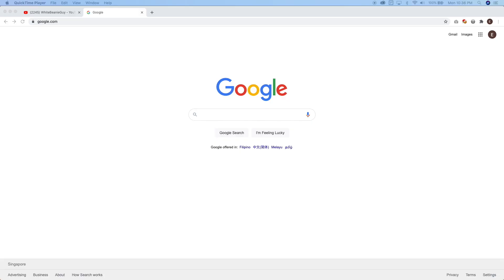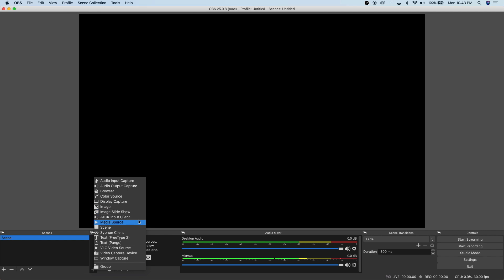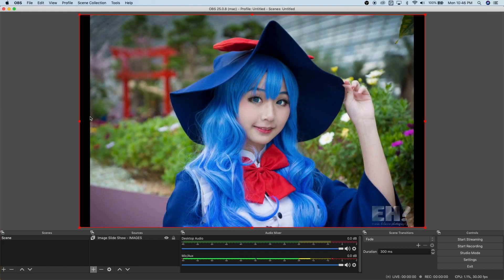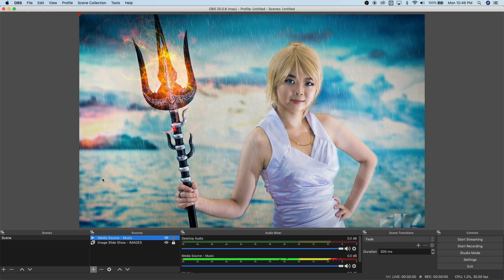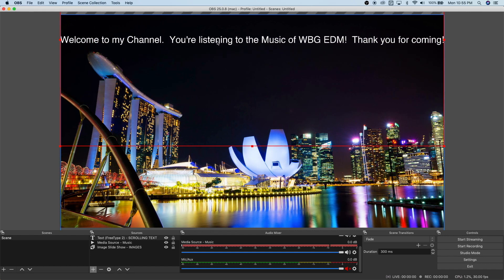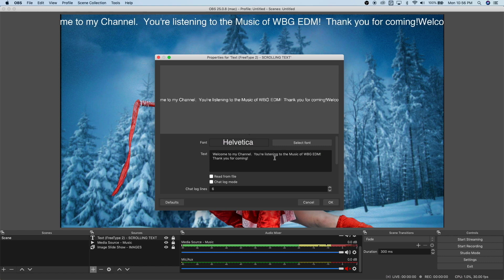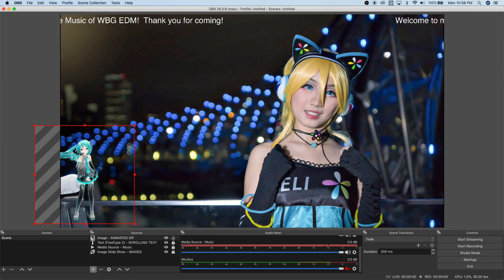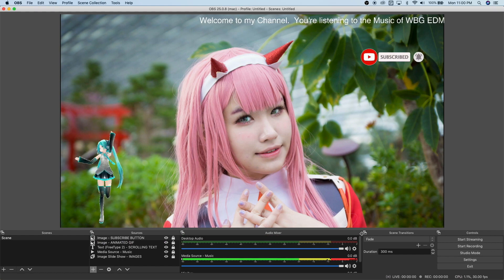PART 1: Music Livestream using PHOTO Slides | OBS Tutorial | WhiteBeanieGuy Tips & Tutorials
WhiteBeanieGuy created this OBS Live Stream Tutorial for those who have laptops or PC and have acceptable internet speed (Not for appropriate for mobile).  Most live streamers are using StreamYard.  But if you want to add more features to your Live Streams, you would prefer OBS as your streaming software.

This is a tutorial on how to use PHOTO or images to be used as slide show loop in your Youtube Music Livestream using OBS Studio streaming software.

So check this out and happy live streaming. ^_^